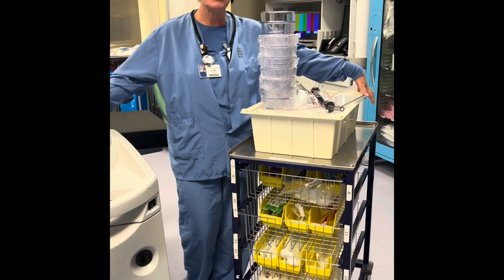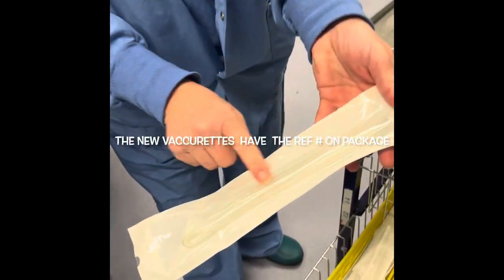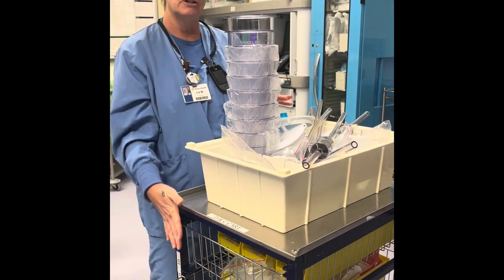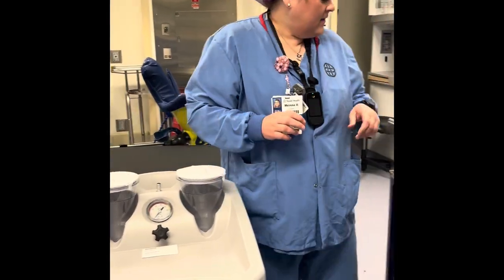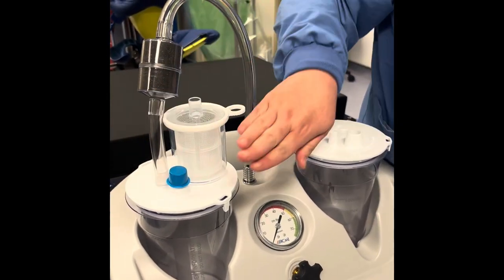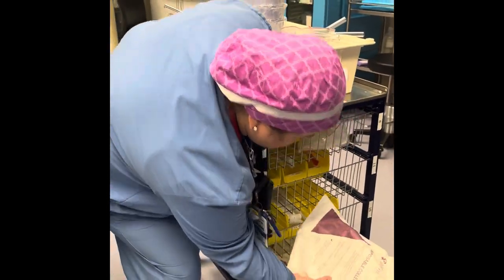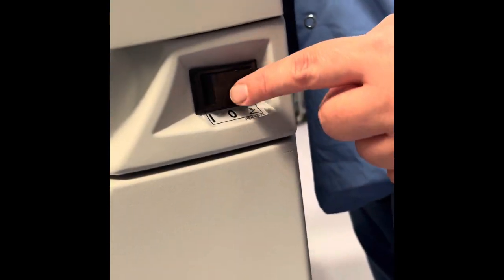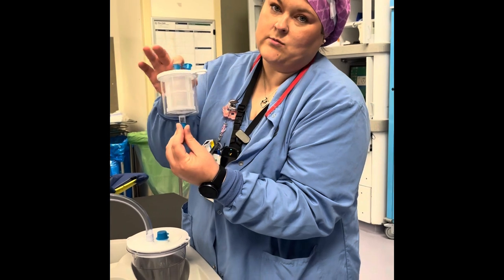Olympus D&C machine